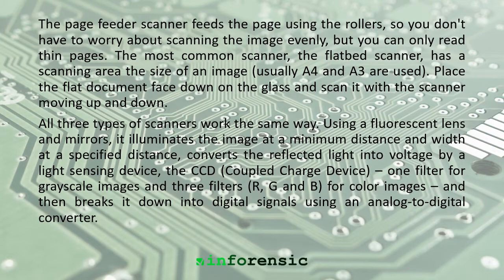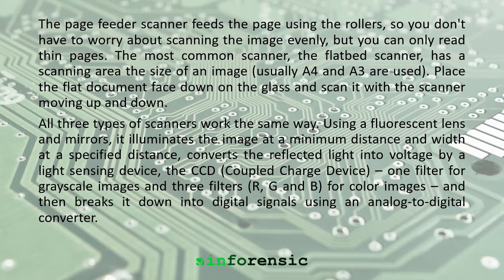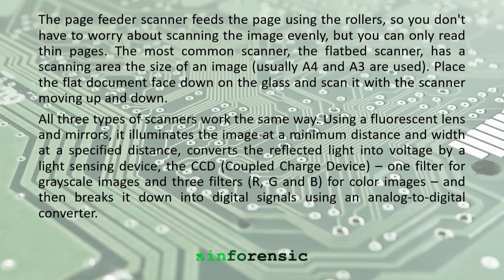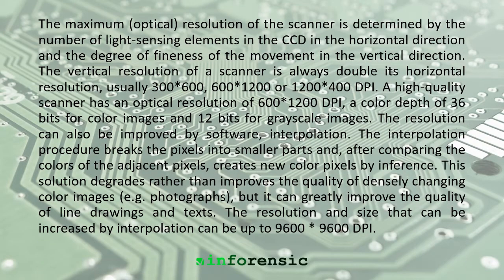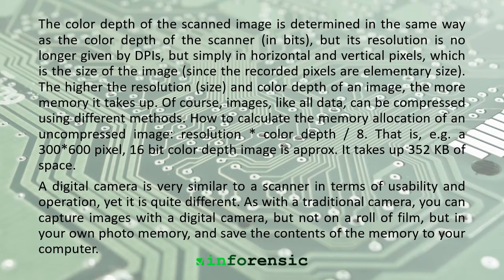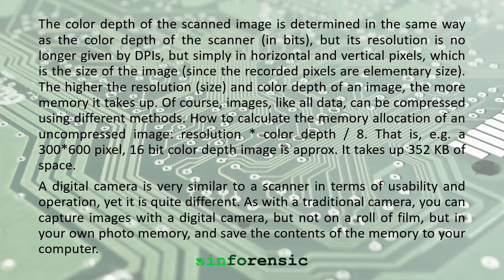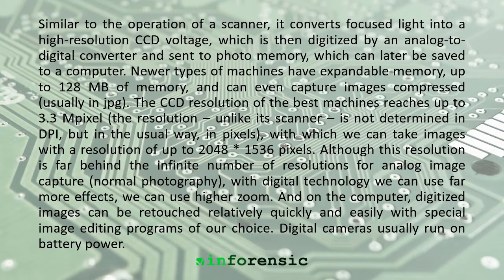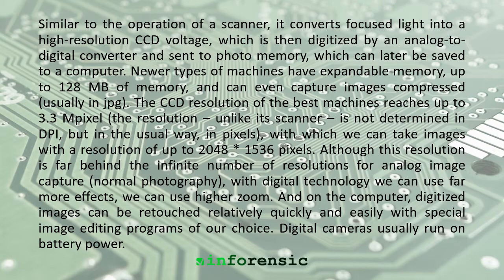The scanner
As part of the PC Hardware course, in this topic you can learn the basics of scanner.